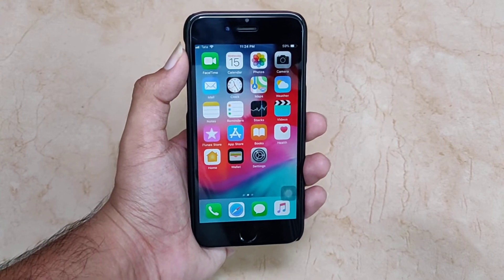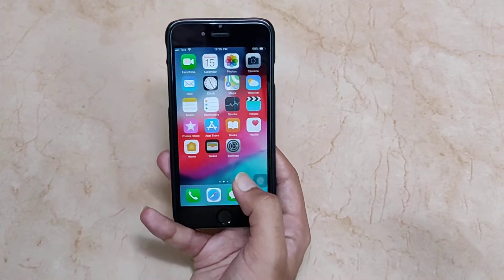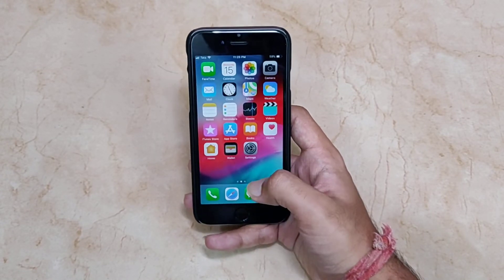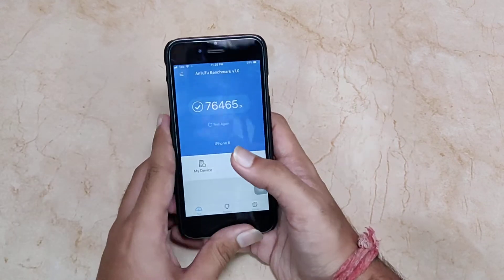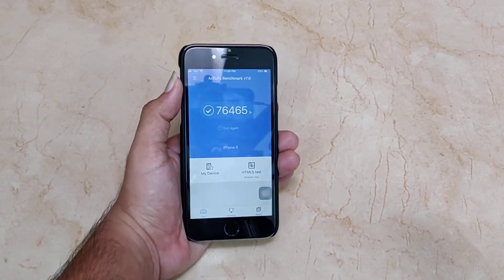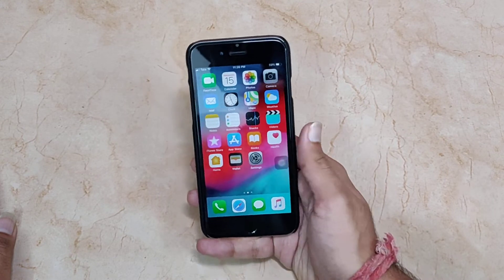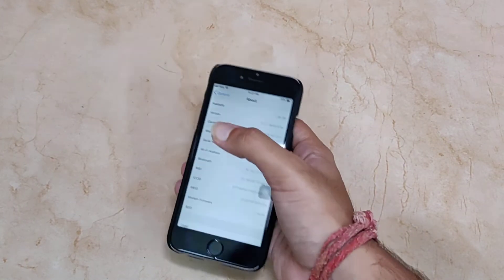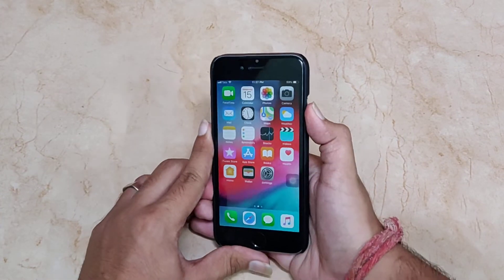iOS 12 Beta 8 Review! - URGENT UPDATE - Battery Test, Performance, New Features & Changes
iOS 12 Beta 8 Review! New Features & Changes

On Monday, Apple released and then quickly pulled the seventh developer beta of iOS 12, following numerous reports of major performance issues. It was a slightly embarrassing moment for Apple’s software team, especially given how close we are to the general release of iOS 12, but at least there’s good news: We get to do the whole thing over again today, just with developer beta 8 rather than developer beta 7.

The performance issues appeared to break simple things, like app launches. On my iPhone X, I found that apps would take ten times longer than usual to load when launched, and the lock screen and system animations appeared to be frequently hanging. Reports of the exact nature and cause of the problem varied: Some users found that the problems went away after simply waiting for an hour, and some people said that performance issues only affected the over-the-air update, not the version that you can download directly from Apple’s servers.
Performance issues are, of course, the name of the game with beta versions of any software, but particularly iOS. Apple specifically warns people on the developer beta channel not to install the software on daily-driver devices — advice that people routinely ignore, of course, but you can’t blame Apple for not warning you!

The slightly safer option, as always, is to stick on the public release version of the iOS betas. Public betas are typically the same as the developer betas, just launched one week later so that any glaring bugs can be nipped in the bud. Notably, there was no public beta release on Monday, so anyone on the public channel will have been spared the horrors of the developer beta.